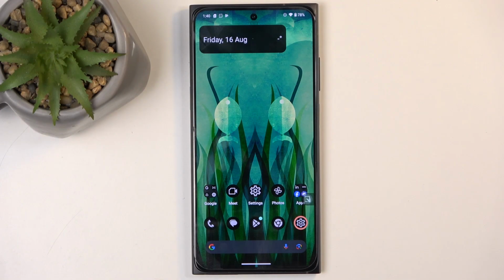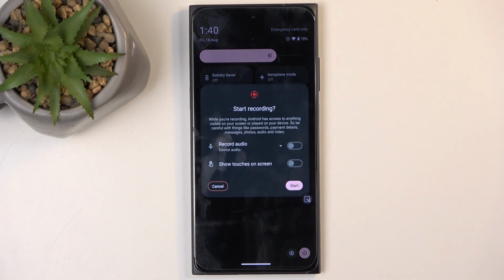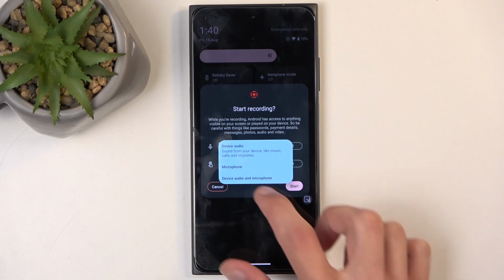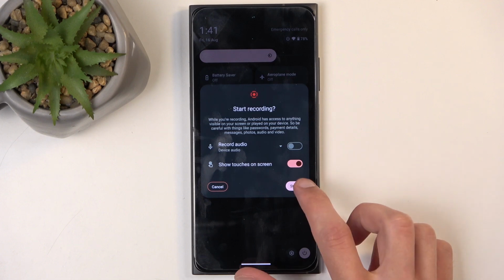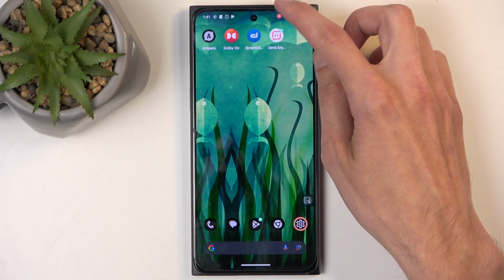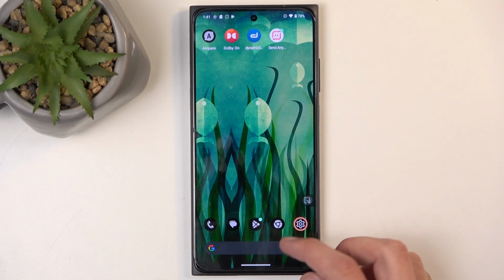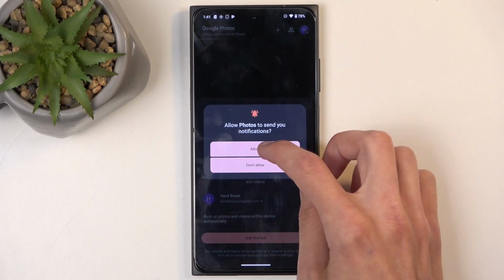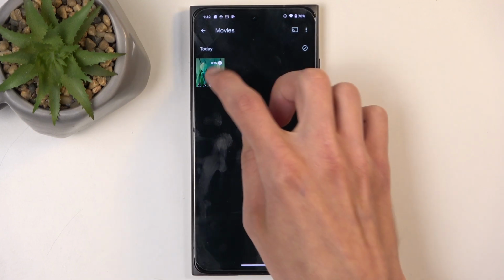How to Record Your Screen on HMD Skyline - Perform Screen Recording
Capture and share what’s happening on your HMD Skyline screen with ease. This video will guide you through the steps to record your screen effectively, ensuring you can save and share important moments. Are you ready to start recording? Let’s get started!

How to Record Your Screen in HMD Skyline? How to Perform Screen Recording in HMD Skyline? How to Capture Video on HMD Skyline?